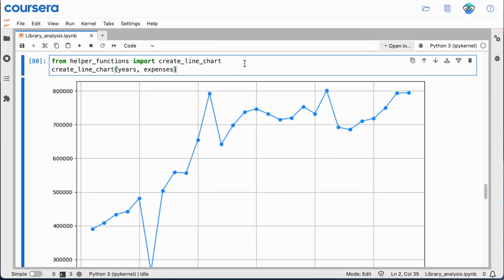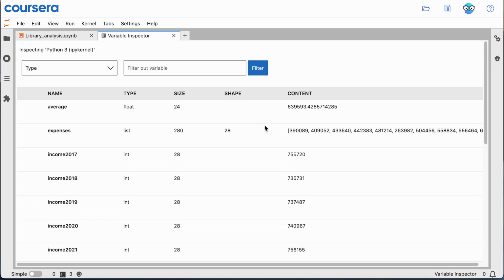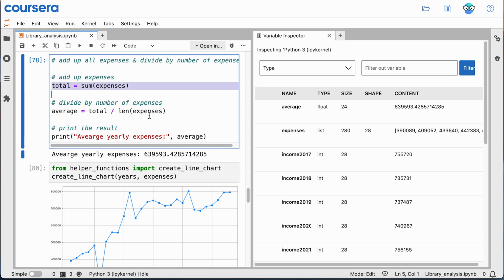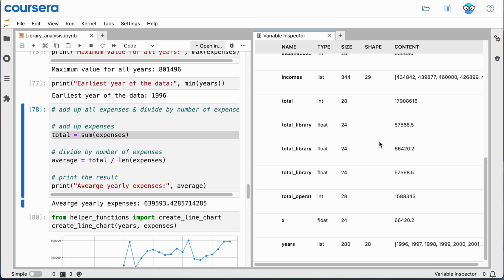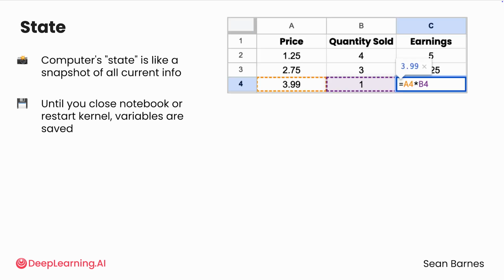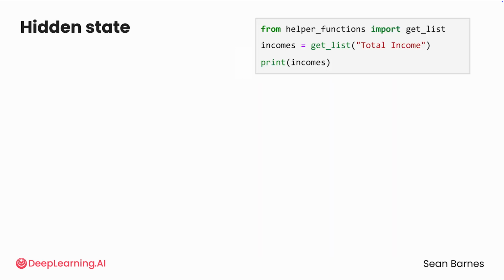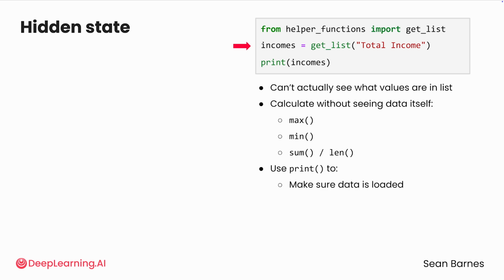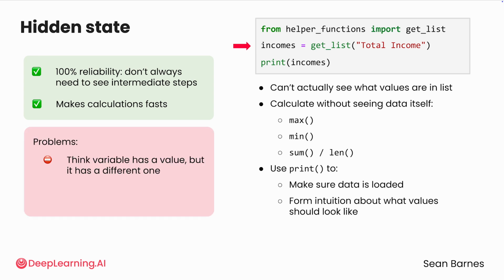State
As your computer runs each line and each cell of Python code, it keeps track of what effects they've caused. Specifically, it remembers the variables you've created and their values, allowing you to use them later on in your code. Let me show you something cool. In this notebook, if you right-click and say Open Variable Inspector, you get this new window that shows all the different variables that you've created, as well as their type, their content, or their value, and some other information. This is kind of like a snapshot of the current status of the notebook at this moment. Unlike spreadsheets, where you can always see your data, Python keeps variables and their values hidden from view by default. While this makes Python efficient for handling large data sets, it means you need to actively check your variables' values using tools like this Variable Inspector or print statements to avoid mistakes. You can drag this window over to the right side to be able to view variables and the code side by side. So when you ran this code, total equals sum of expenses, which you saw in the previous video, that command created a new row in the Variable Inspector, total, and the current value